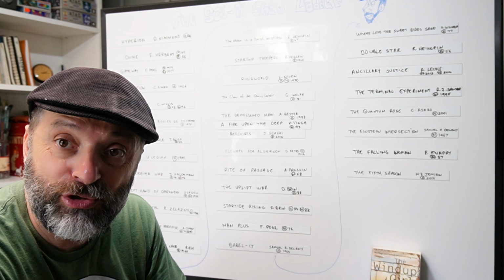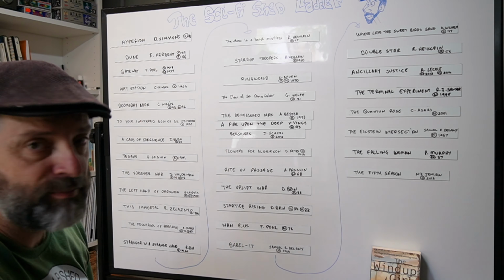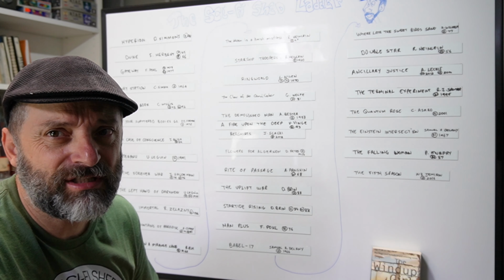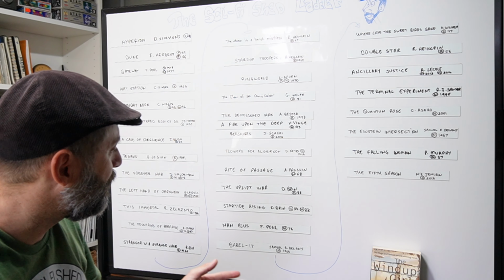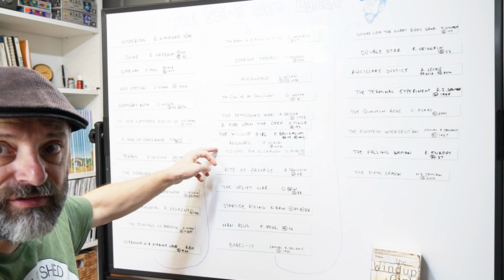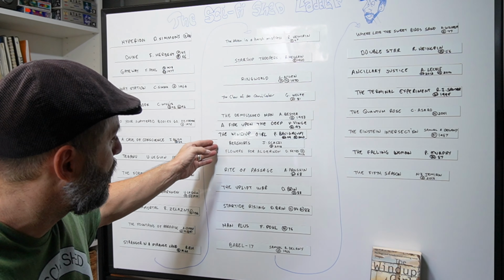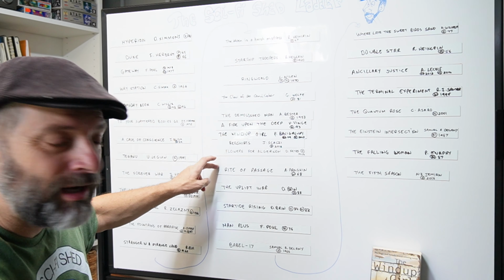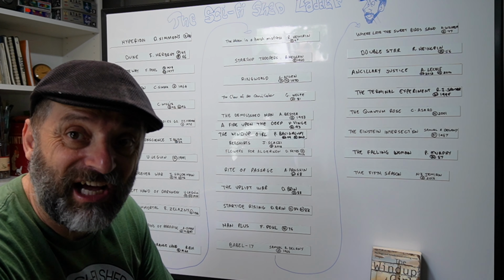"The Windup Girl" A worthy successor to William Gibson? Bacigalupi spoiler free review and ranking.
Tonight I review Paolo Bacigalupi's 2010 Hugo and Nebula Award winning novel "The Windup Girl". This bio-punk dystopian future novel has often been labelled as a worthy successor to William Gibson. I provide a plot overview, talk to what I liked, what I didn't like, put it to the memory test and rank it on the Sci-Fi Shed Ladder.
As always, it's a pleasure spending some time with you in the Shed!